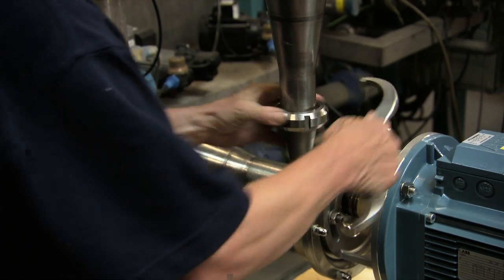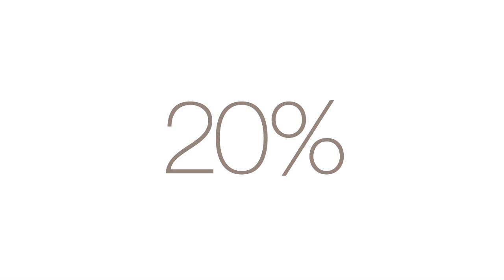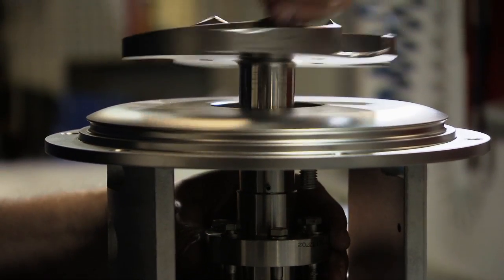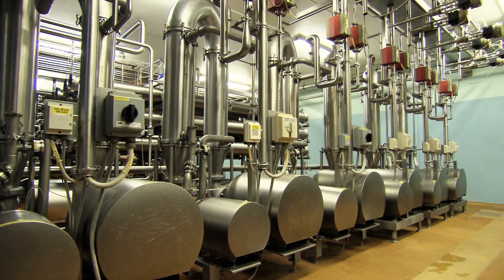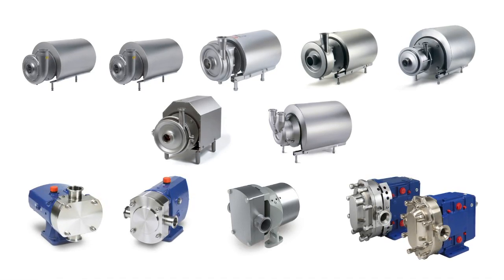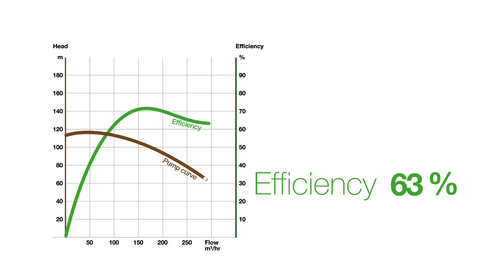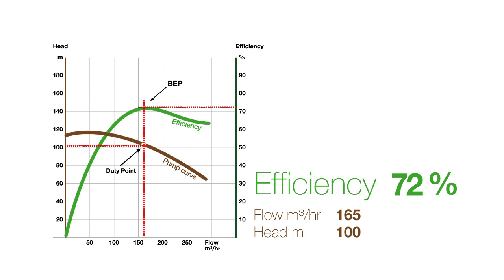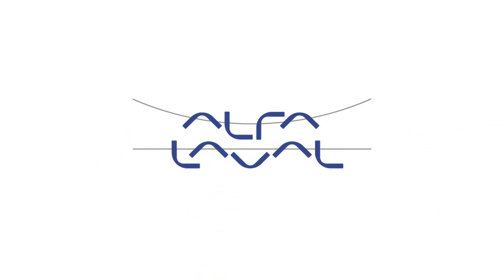Alfa Laval: Energy efficient pumping -- How it works?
Alfa Laval's Russell Jones explains how to calculate the best efficiency point. Optimizing pumps could save up to 50% of your energy consumption.